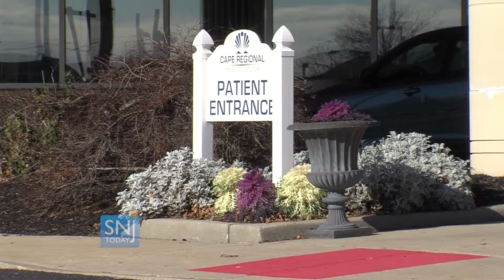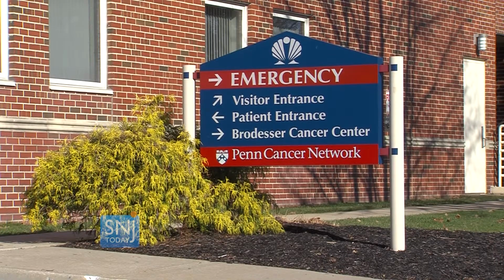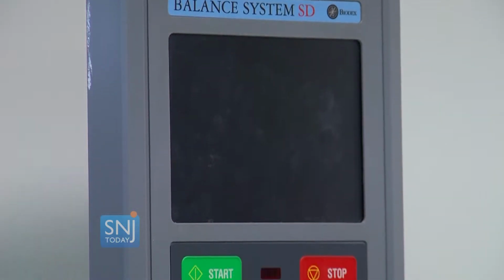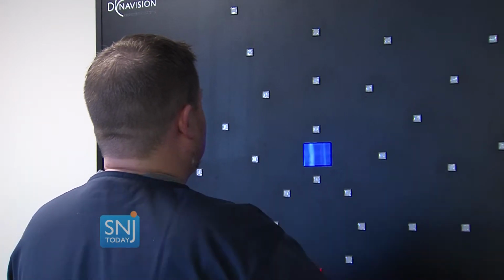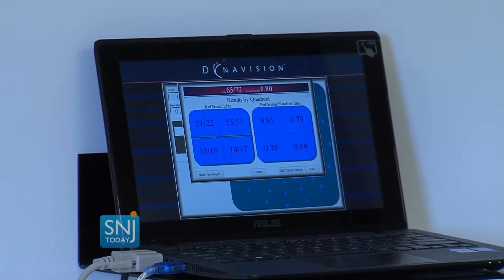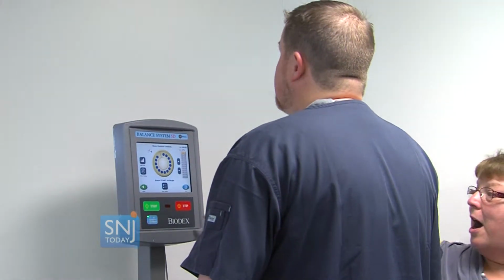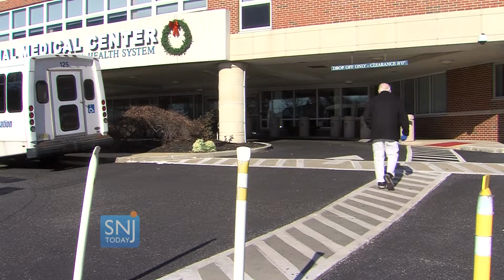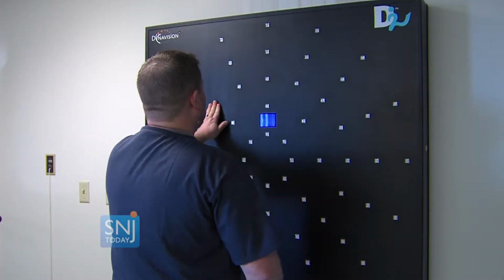First Concussion Care Center Opens at Cape May Regional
Within the "Patient Entrance" at Cape Regional Medical Center lies the hospital’s Concussion Care Center. The center is intended to help educate the hospital's concussion patients on what’s happening within their head.